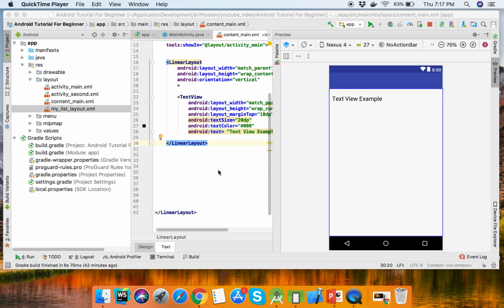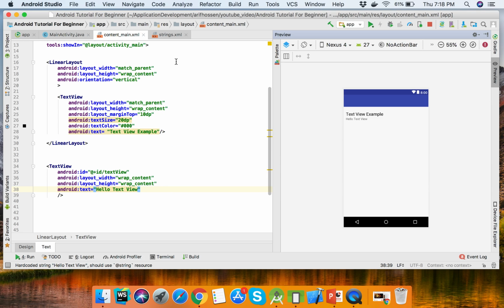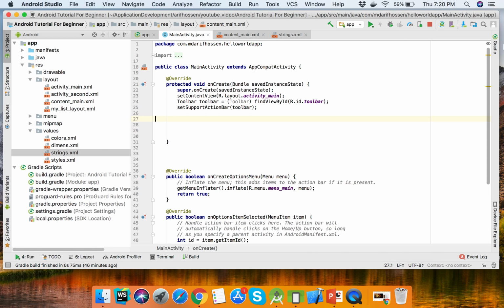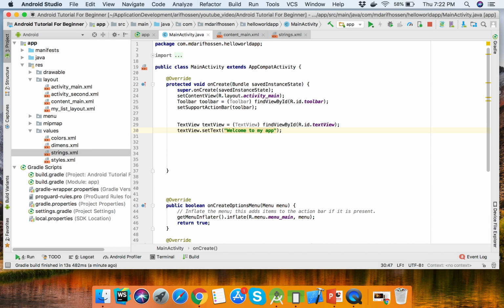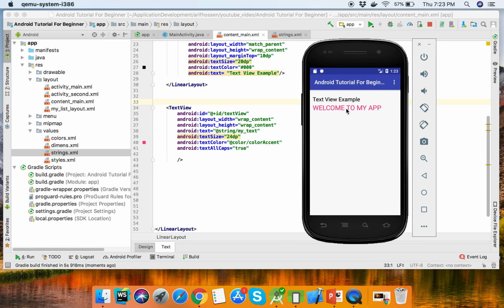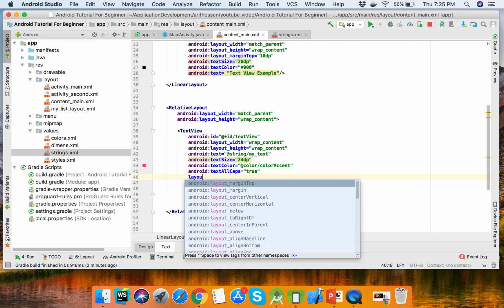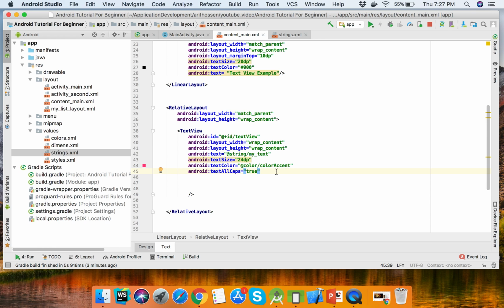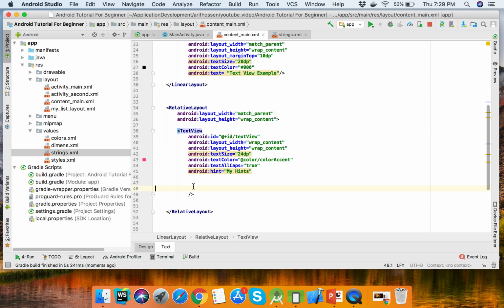Android Tutorial For Beginners Part17 Android Text View Example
Android Text View Example